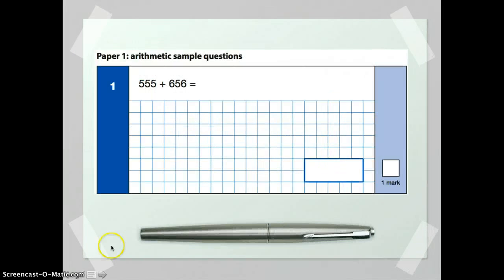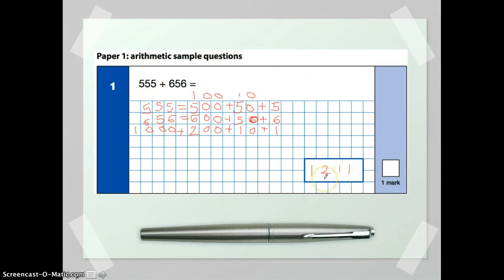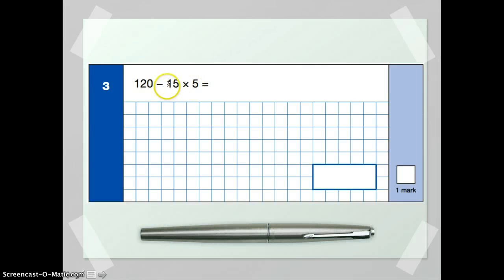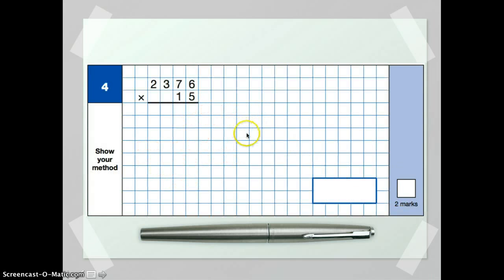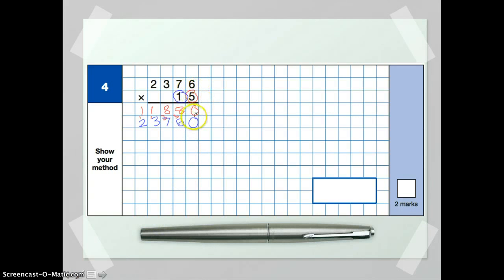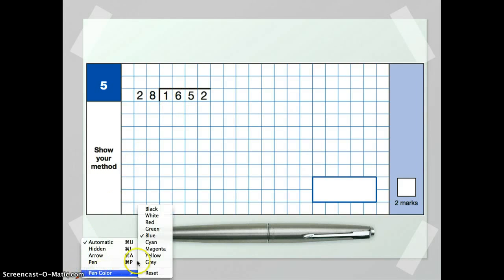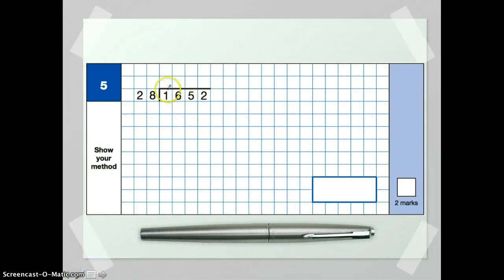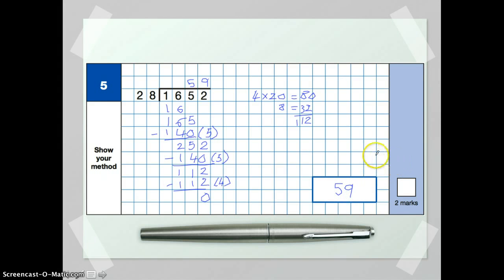KS2 2016 Maths SAT Sample Arithmetic Questions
Take a look at 5 sample arithmetic questions from the 2016 Year 6 SATs (Paper 1).  We look at what the questions expect, then walk through a model answer which will score you full marks.